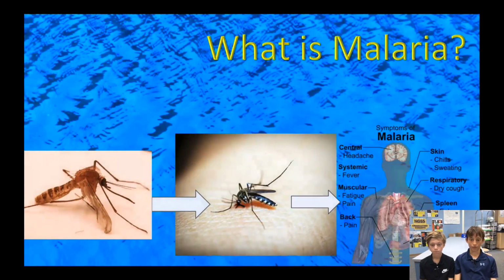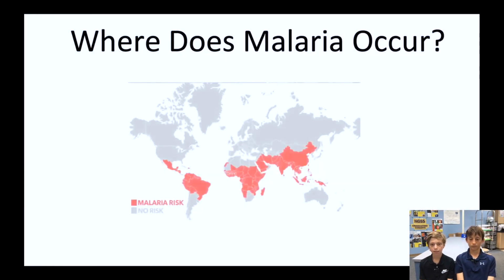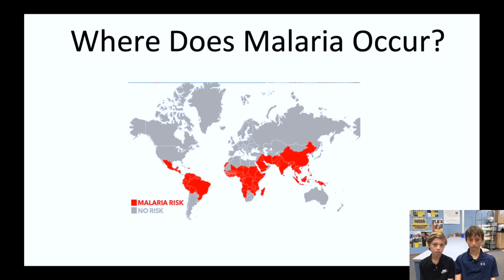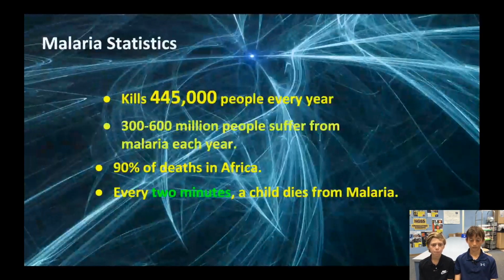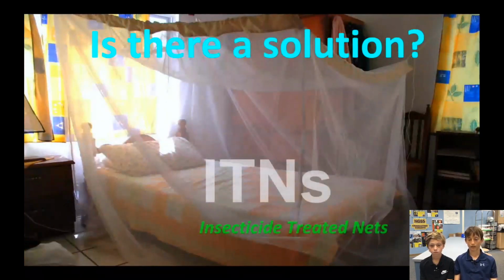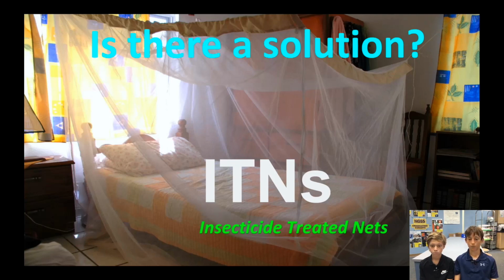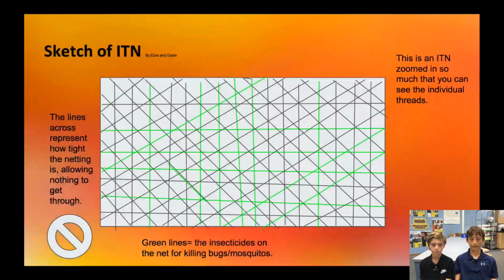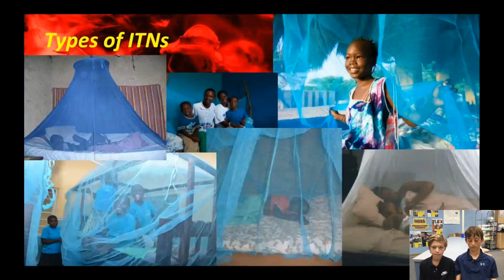ITN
Insecticide treated nets work!